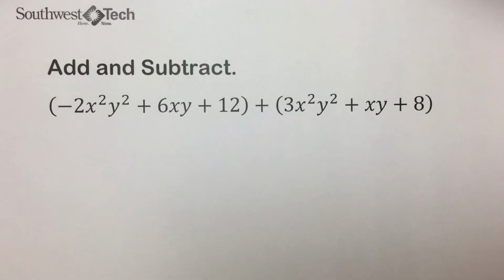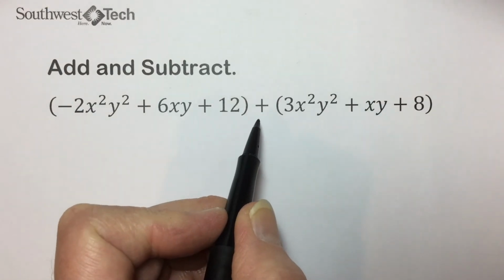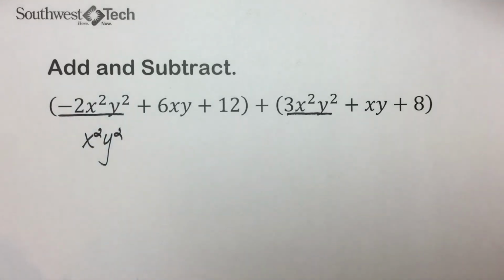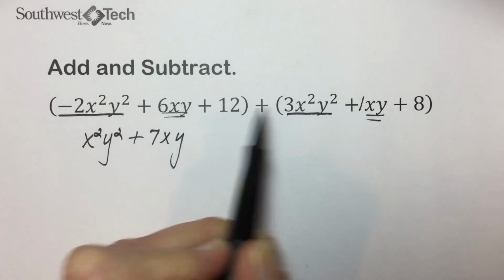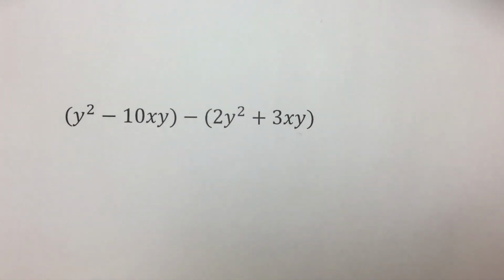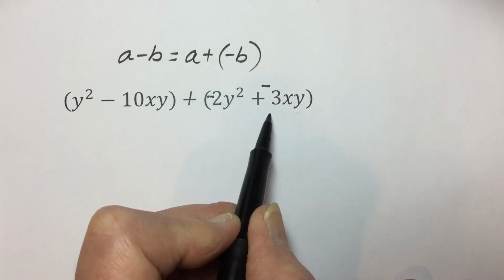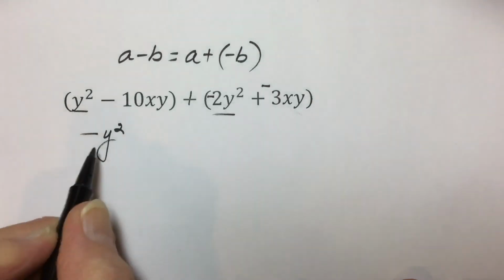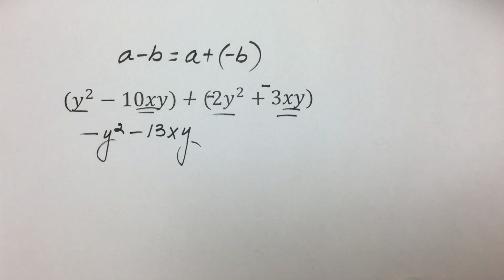*Adding & Subtracting Polynomials with two or more variables - Elementary Algebra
Learn how to add or subtract polynomials with two or more variables.